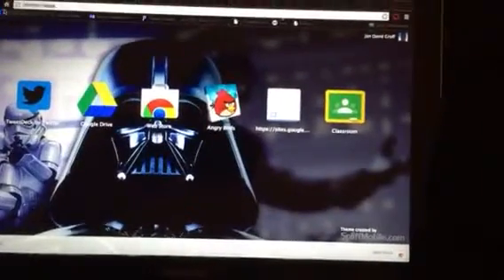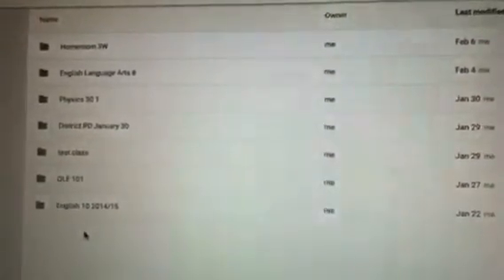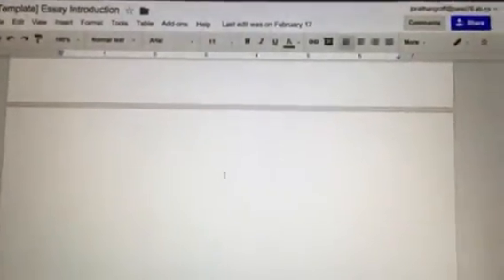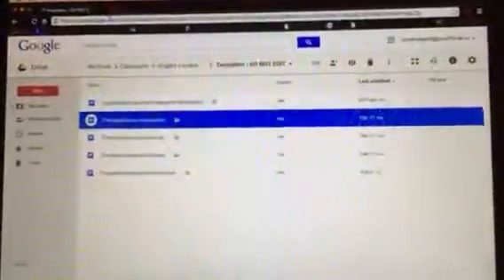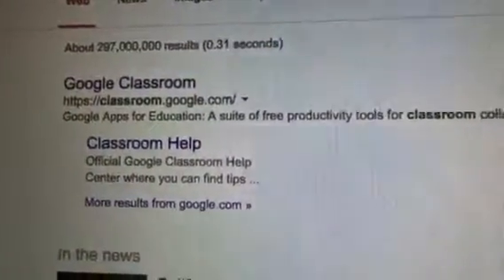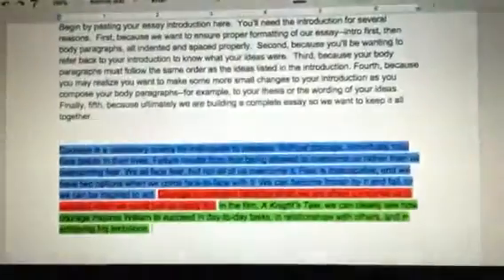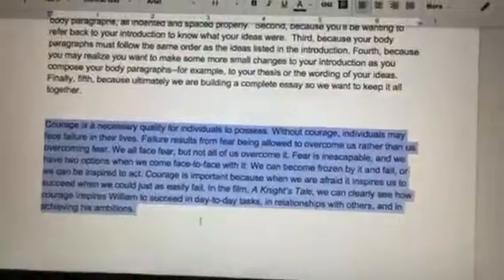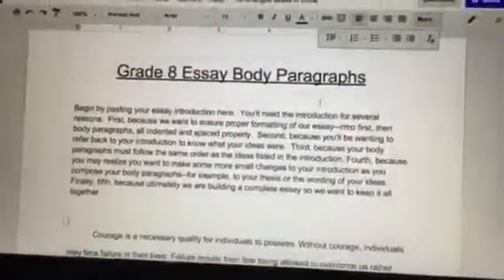Using Google Drive to locate Google Classroom documents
We want to copy our essay intro and paste it into the new essay body paragraphs assignment. Here's how.